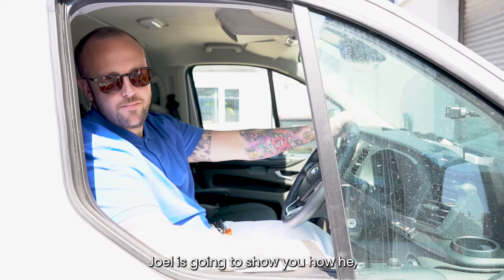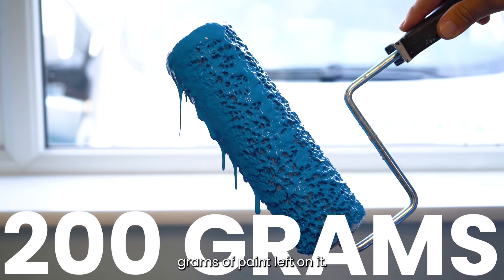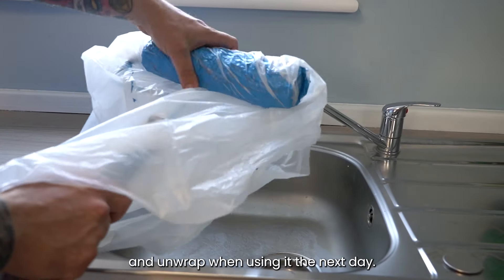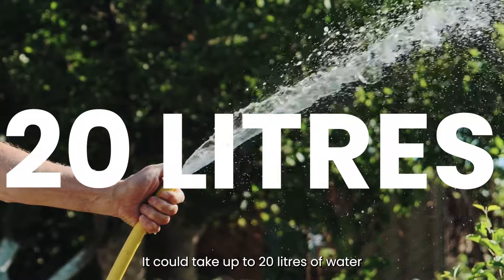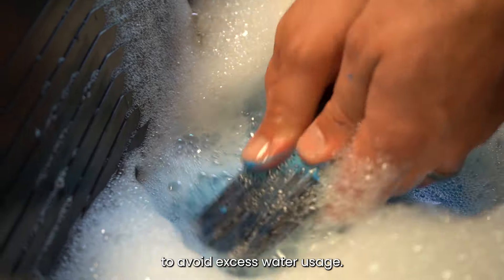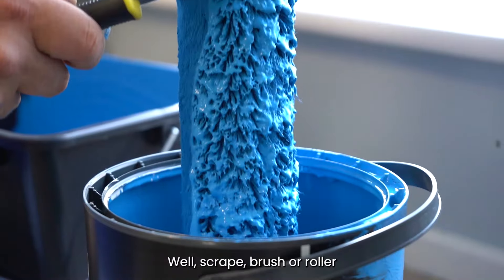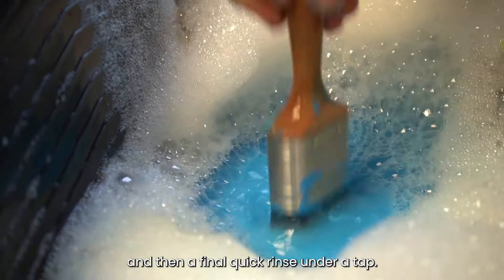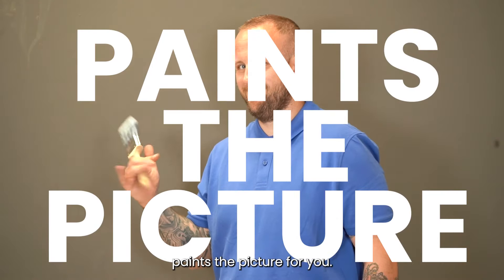BCF guide: How to clean your paintbrushes and rollers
Follow our easy guide with professional painter 'Joel' for tips on how to clean your brushes and rollers in a quick, money-saving and environmentally sensible way.

Thanks to Bagnalls Decorating Center, Purdy and Paint decorators association (PDA) for their collaboration on this project.